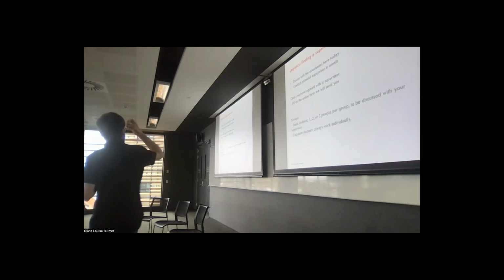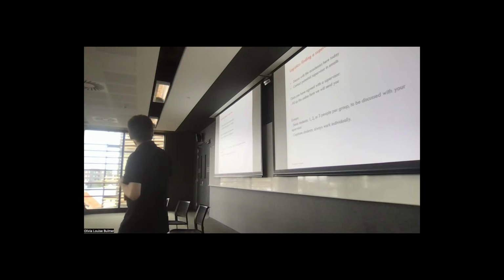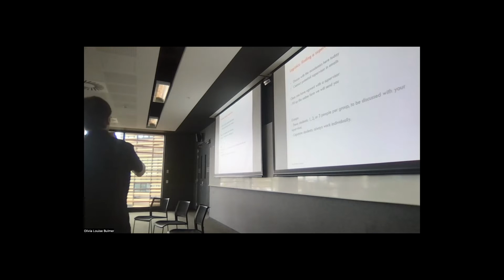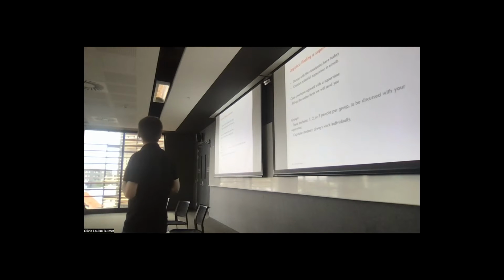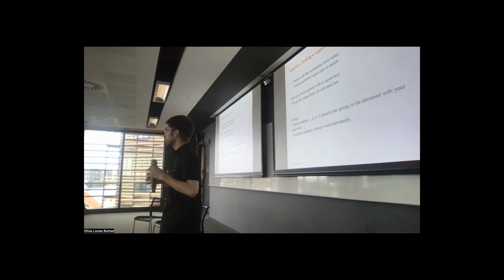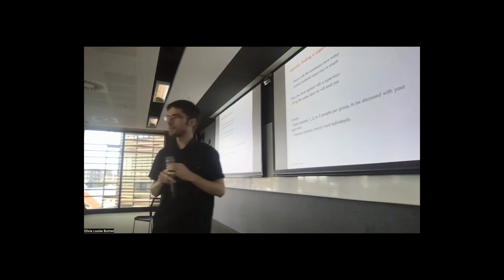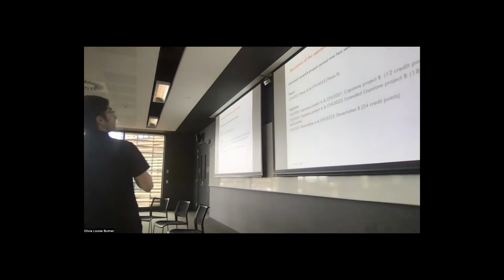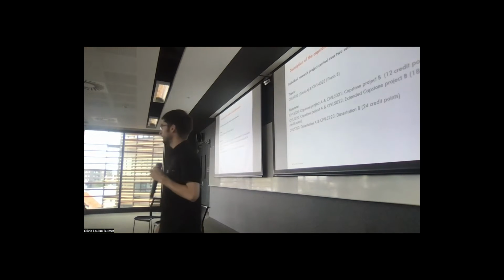Thesis Orientation Day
🌉 Are you starting a thesis or capstone project next year?

🙋‍♀️ Do you have no idea what to expect?

🗣️ Keen to talk to coordinators and find out more?

❗ Come join us at our Thesis Orientation Day, where you get to meet thesis and capstone coordinators, supervisors and other current and future thesis/capstone students ❗

After the presentation, ask the panel all your burning questions - don't miss out (or fall behind!! 😱)!